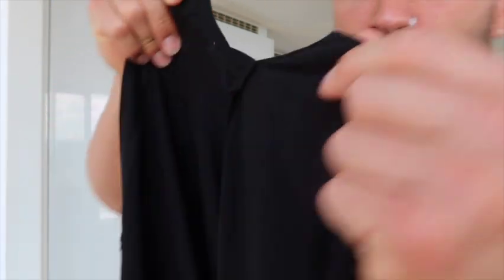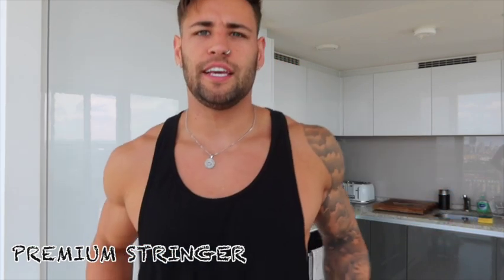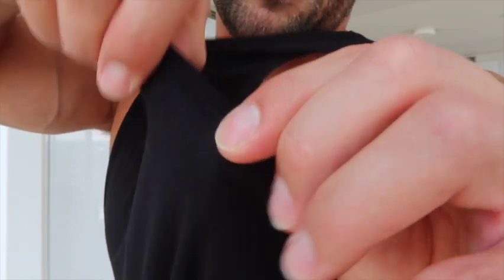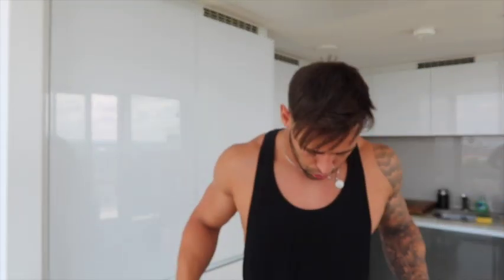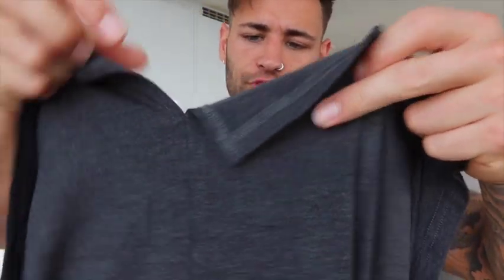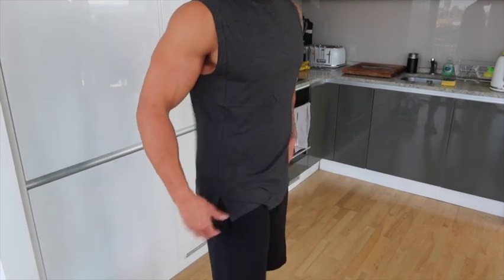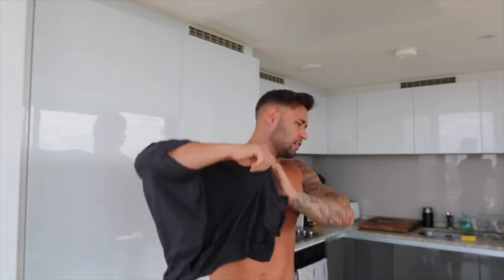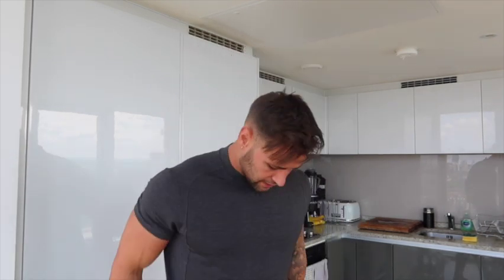NEW Alphalete launch | Honest opinion ! CODE: KIERAN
FOR ANYTING ALPHALETE...

**WHEN ORDERING PLEASE USE CODE: KIERAN
ALL THE SUPPORT MEANS THE ABSOLUTE WORLD!!**

NEW PREMIUM LAUNCH - Clothing:
Premium Stringer - WHITE - NORTH SHORE - HAZE - CRANBERRY ICE - MAHOGANY - MARLED BLACK - BLACK
Premium Short sleeved T-shirt - Available in - WHITE - CRANBERRY ICE - NORTH SHORE - STILL WATER - HAZE - ESPRESSO - MAHOGANY - MARLED BLACK - BLACK
Premium Sleeveless T-shirt - Available in -  WHITE - BLACK PLUM - CRANBERRY ICE - STILL WATER - NORTH SHORE - ESPRESSO - MAHOGANY - MARLED BLACK - BLACK

igshid=1v7cgvz3hgql0 @Kierannicholls_

Code: KIERAN

Code: KIERAN